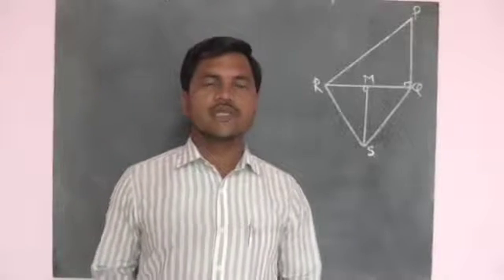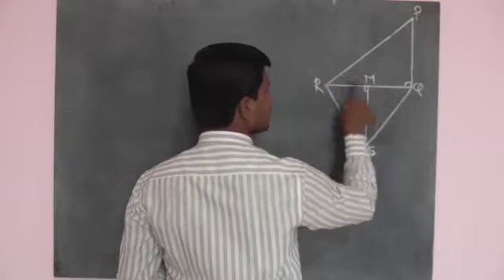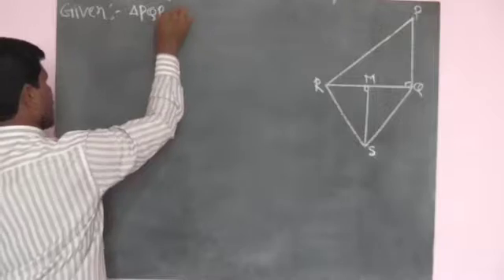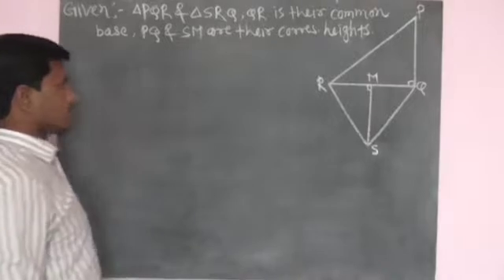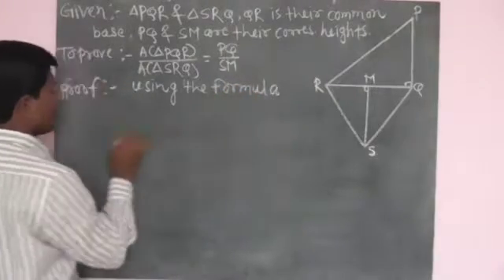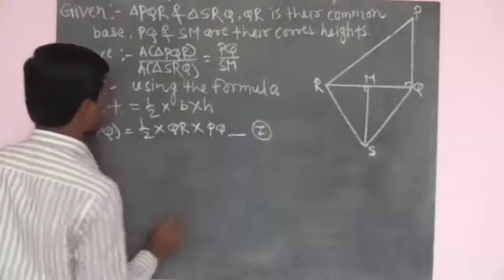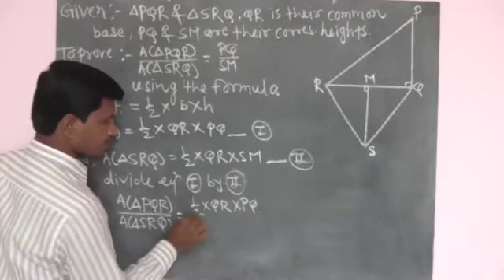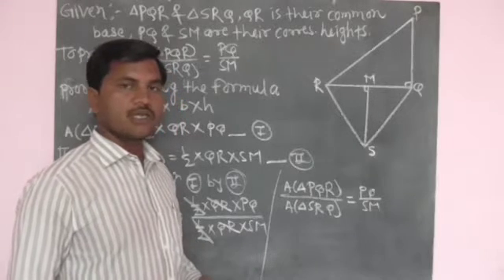maths :- 10th class , Third property of ratios of areas of two triangles ( similarity )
Dear friends,  All video lectures on channel Success Key of subject math created for all students preparing the exam ssc board of maharashtra, students of cbse , icse and mpsc in the language English and Marathi respectively , this all video lectures are free for every viewer . so if you are not  preparing the exam of 10th class please tell all students around you which are preparing the exam 10th class and about all videos on YouTube channel success key . that all videos are very helpful for studding their board exam .
Similarly Write your opinion on the video tutorials which are you watch in the comment box , subscribe channel and click on notification button for the information of new videos by massage or email. share the links of tutorial to your friends ,
                Amol Mangulkar.